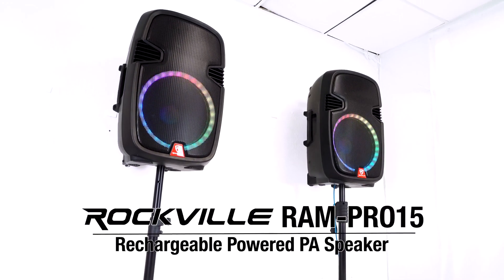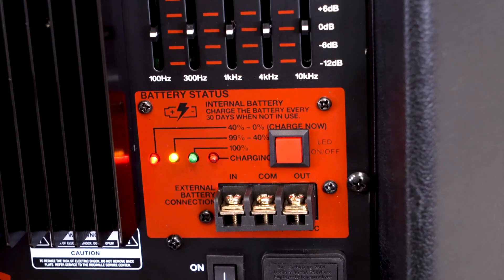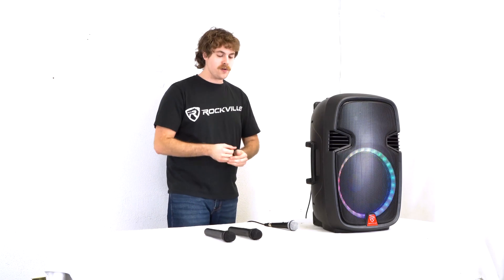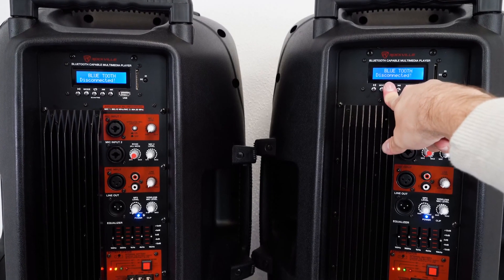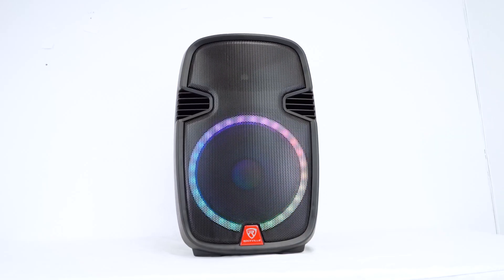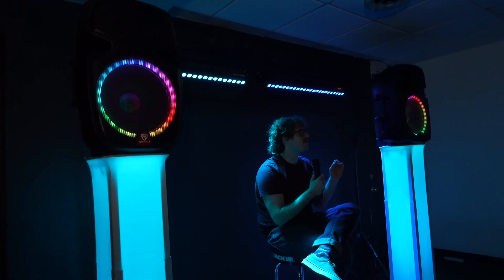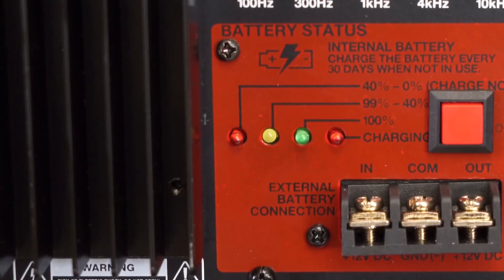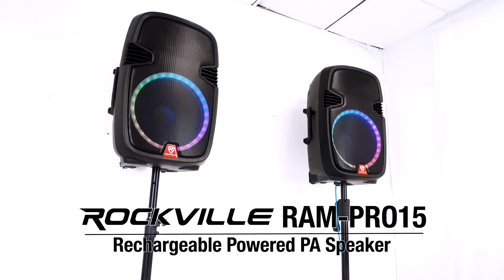All About Your Rockville RAM-PRO15 15" Battery Powered DJ PA Bluetooth Speaker w/Mics+ Party LEDs!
Ebay

Description:

The RAM-PRO15 is our best battery powered PA speaker. This has a similar sound curve to our TITAN series. The sound quality is insanely good. The bass is good and the sound is very balanced.

This has the following upgrades over our RAM15BT model.

More power and better bass
We added LED lights (you can turn them off)
The mics are UHF mics which are way better.
Bigger battery capacity (12 VOLT 12 Amp)
Amp is more powerful
The woofer has a larger magnet and a 2.5" voice coil
The tweeter is larger and better quality (34MM)
What's in the Box:

15" Active/Powered DJ/PA Speaker With Built in Bluetooth
2 Wireless Microphones
2 Mic holders
Built In Rechargeable Battery
Remote
2 batteries
Power cable
Owners manual and warranty card
Features:

Rockville RAM-PRO15 15" Rechargeable Powered 1000W PA DJ Speaker and 2 Mics, Bluetooth, and Built In LED's
15" Portable Pro Audio Speaker with wheels and handle
Power Ratings: 1000 Watts Peak Power and 250 Watts RMS
Built-In USB (2.0)/SD/MMC/MP3 Inputs w/LCD Display (supports MP3, WMA, WAV)
Built-In FM Radio Tuner
High Power Class A/B Amplifier
Bluetooth Pairing from External Music Source
TWS - True Wireless Stereo allows you to link 2 speakers together wirelessly in stereo
5 Band Equalizer
Woofer has 50oz Magnet and 2.5" KSV voice coils
34mm Titanium Diaphragm Tweeter
AUX RCA Line In/RCA Line Out
2 Mic Inputs (Combo jacks accept XLR or 1/4")
XLR line input with level control
RCA line input with level control
2 Wireless UHF Mics included (864.5 and 863.1)
Microphone Range - 114 Ft.
Built-In 12V-12AH Battery for Portability
Speaker can play for 4-8 hours per charge depending on volume level
Optional External Battery Connection for Extended Play Time
AC Power Input with Built-in Battery Charger
Built-In Wheels and Carry Handles for Easy Transport
Unit Weight 51.8 lbs
Overcharge battery protection